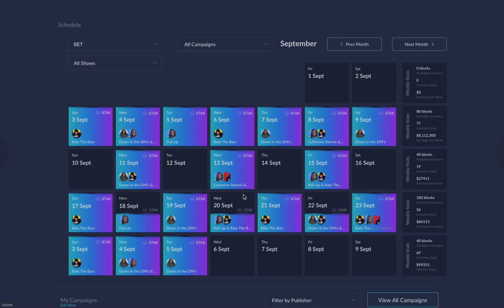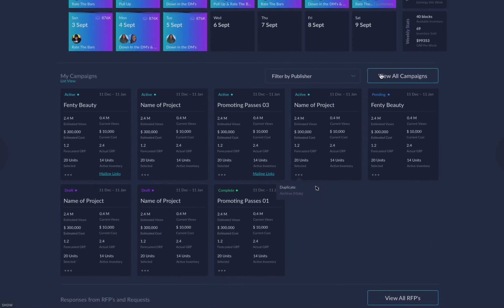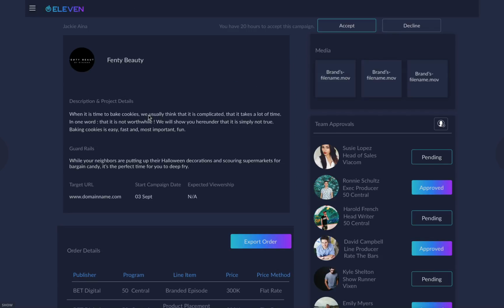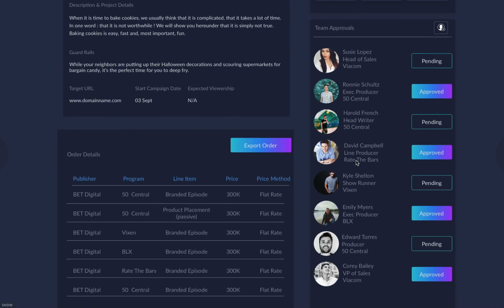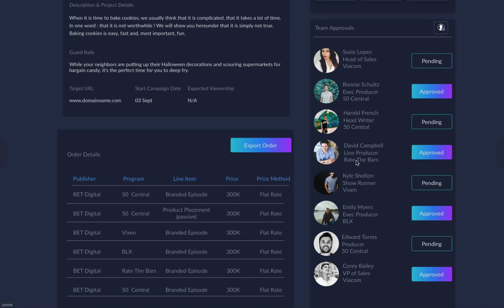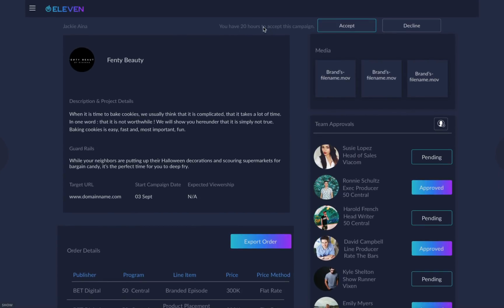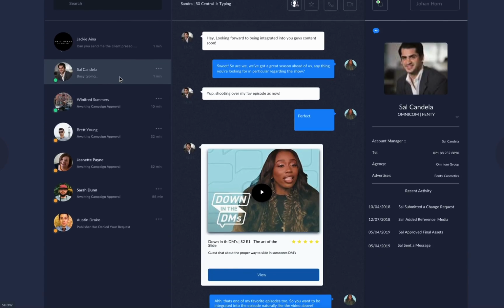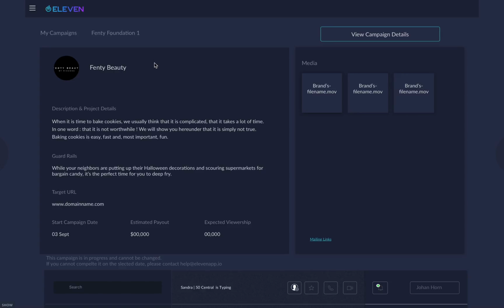Eleven For Publishers Walkthrough - Accepting Campaigns